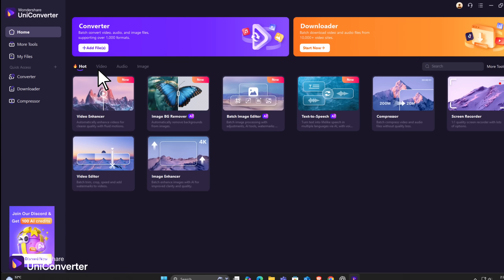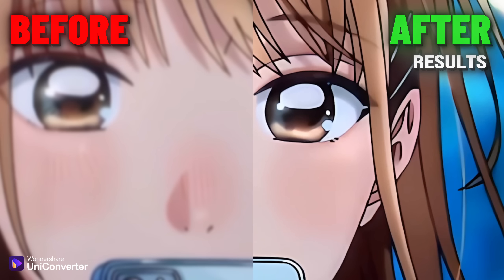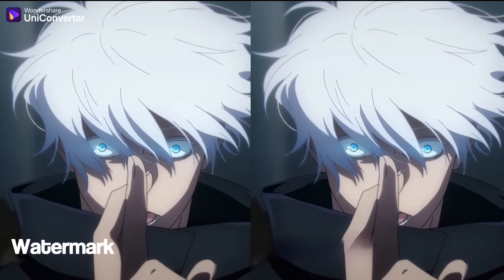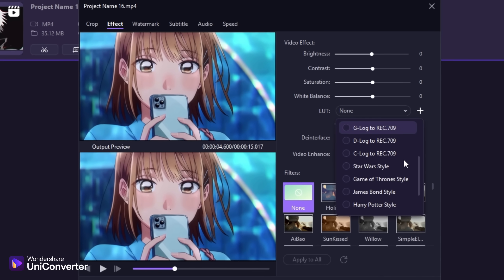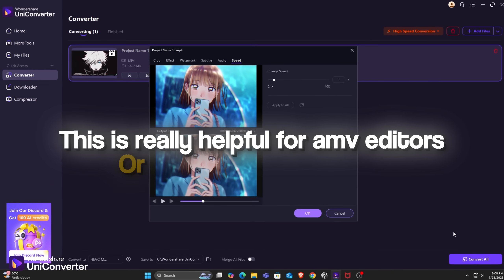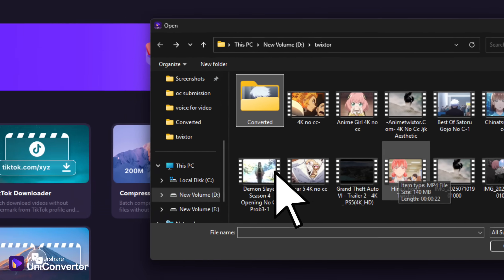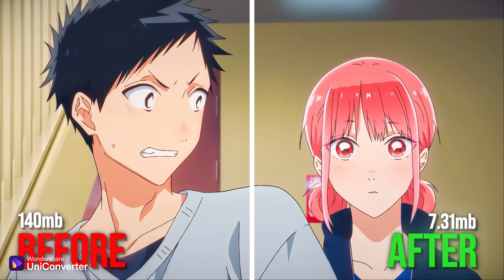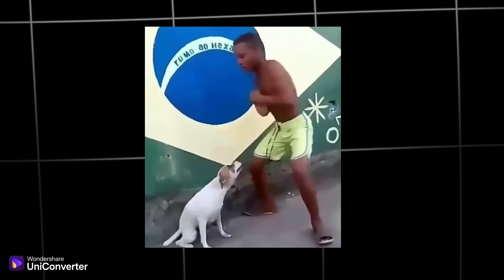Fix AMV Like a Pro: Al Video Enhancer, Converter & Compressor Tool (UniConverter Review)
Tired of struggling with blurry AMV edits and huge file sizes?

UniConverter's Al tools fix ALL your anime music video problems in one click!

Features covered in this video:

- AI Video Enhancer: Upscale 480p 4K AMV clips without quality loss.

-Watermark Remover: Delete annoying logos in seconds (no watermark traces!).

- Smart Compressor: Reduce file size by 80% with zero lag.

-Pro Converter: 1000+ format presets + LUT filters for cinematic AMV styles.

Perfect for: AMV creators, anime editors, TikTok/YouTube short makers.